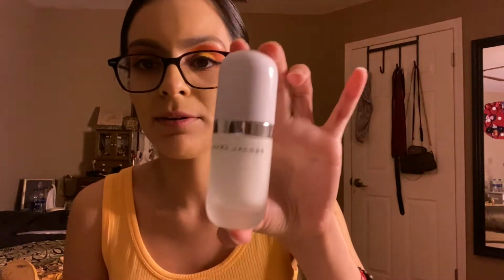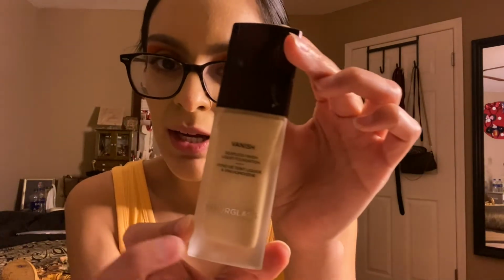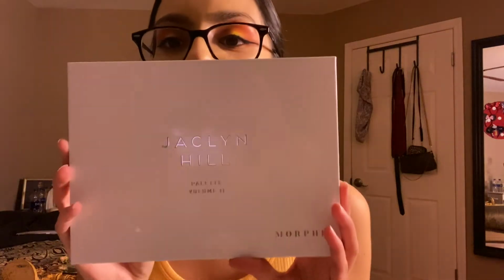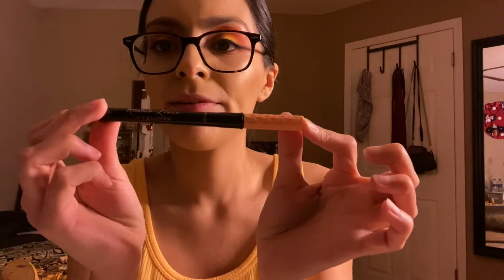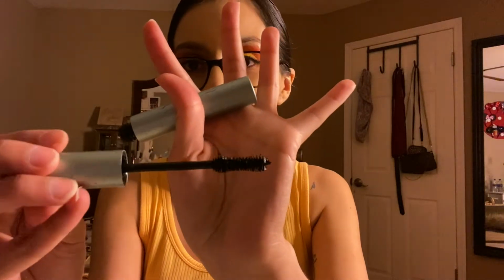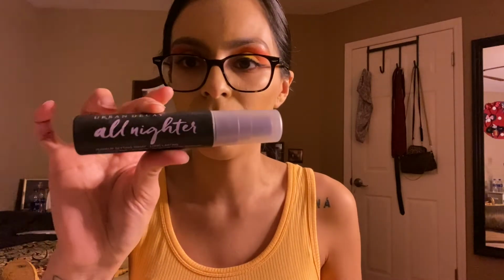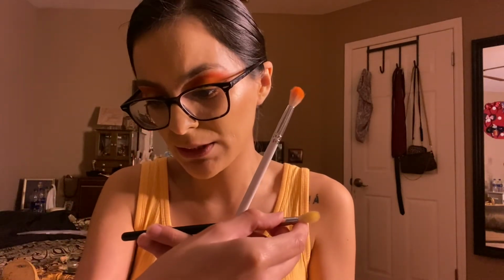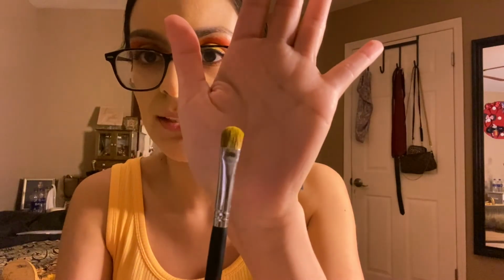QUARANTINE - MINI BEAUTY REVIEW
A little ray of sunshine on the eye during quarantine. I hope everyone is doing okay during this difficult time.